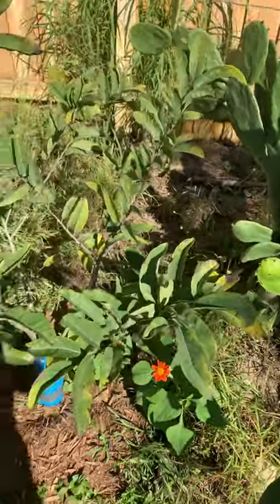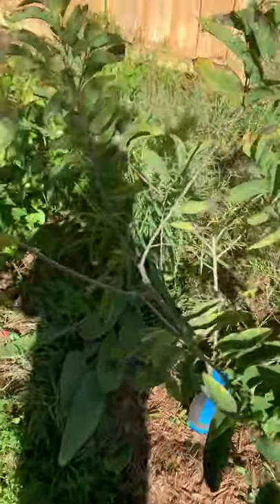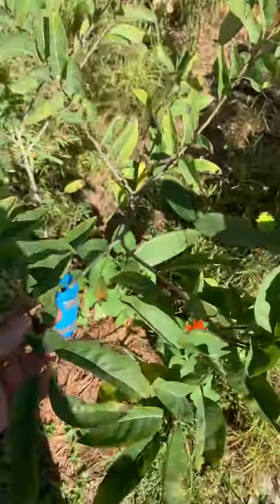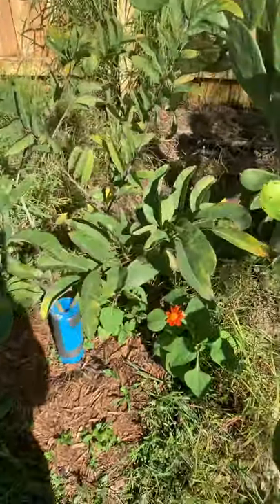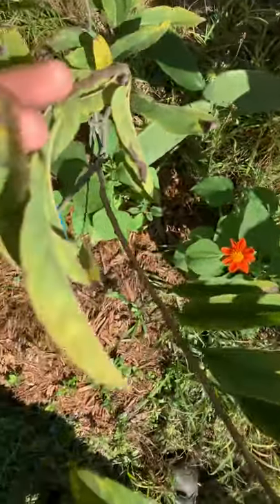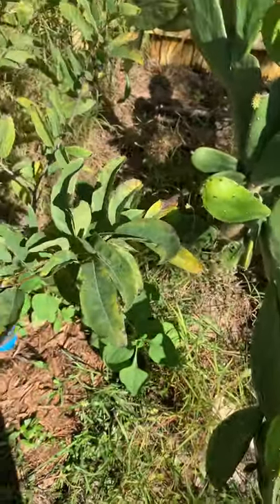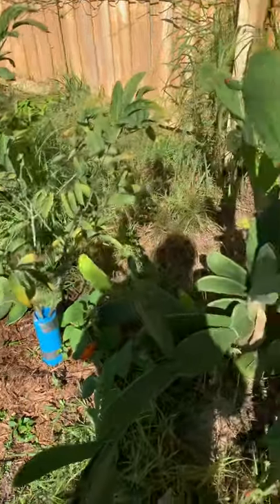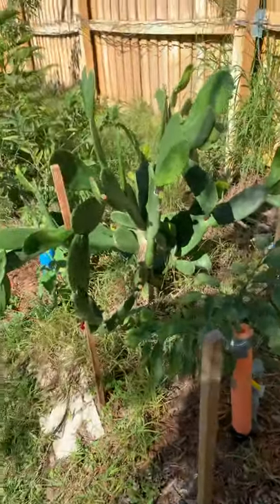Why is my Sugar Apple looking sad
Glimpse of my Sugar Apple in January